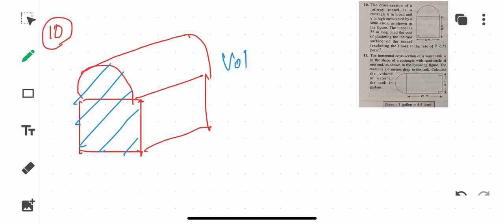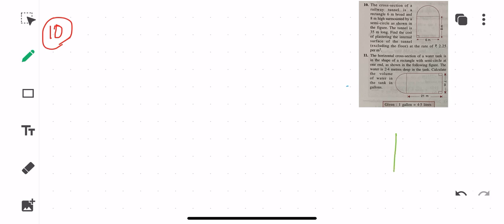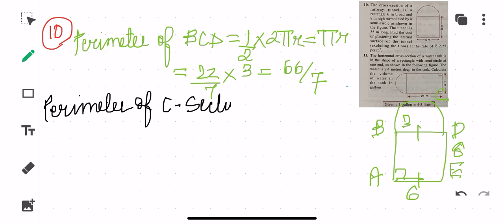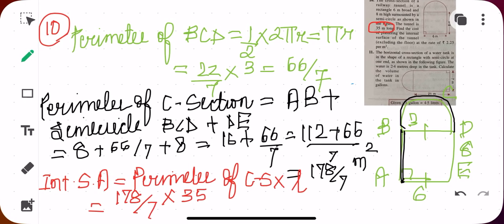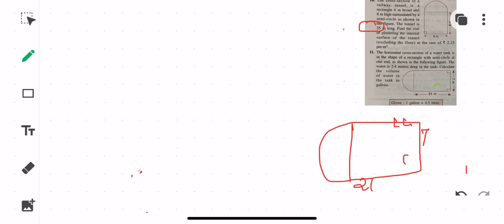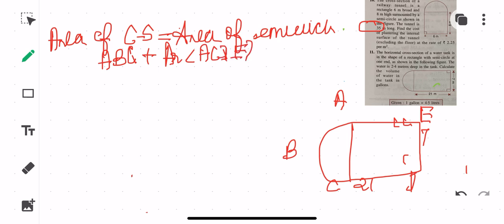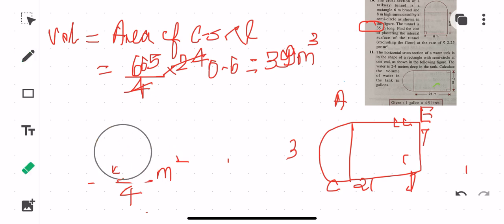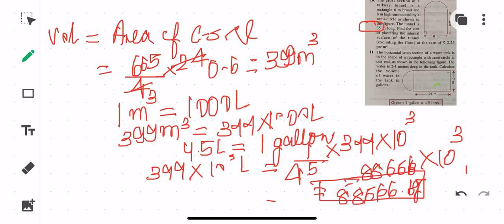10 ICSE Maths CYLINDER,CONE & SPHERE Part 23